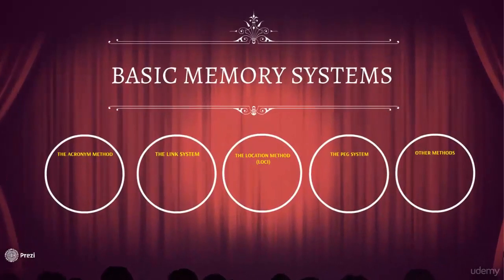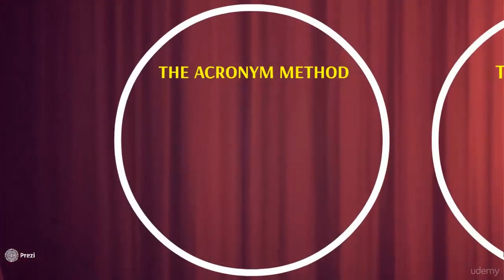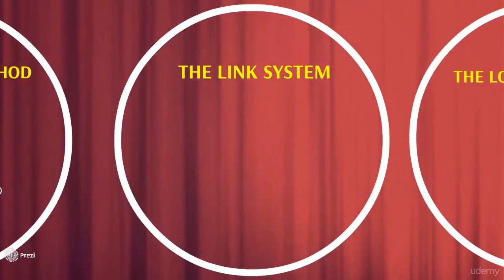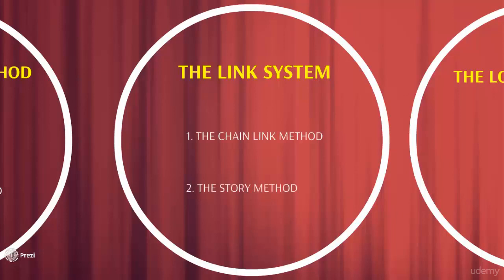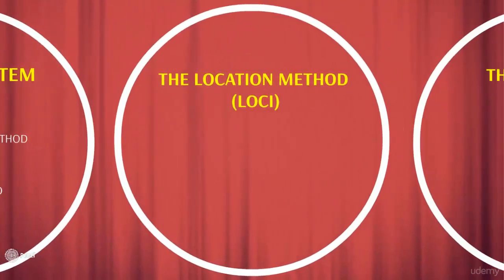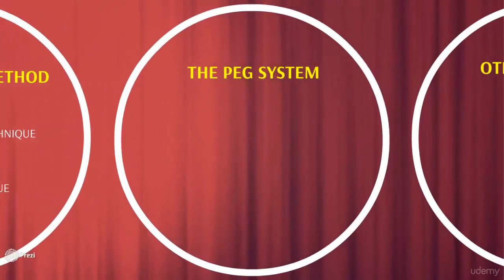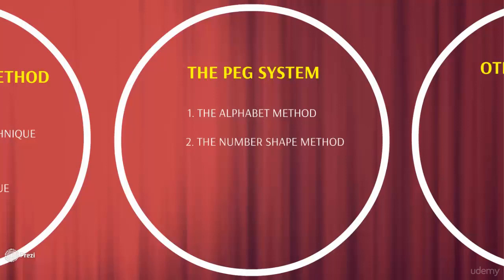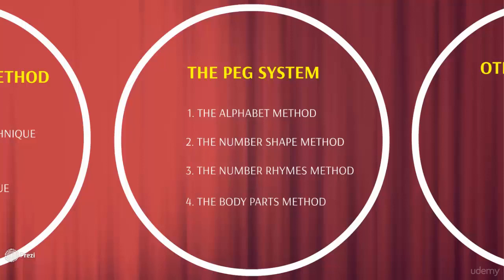4.1. Presentation of the Basic Memory Methods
The Memory Techniques Course (with practical examples)
Learn the Memory Experts Techniques That Will Change Your Life